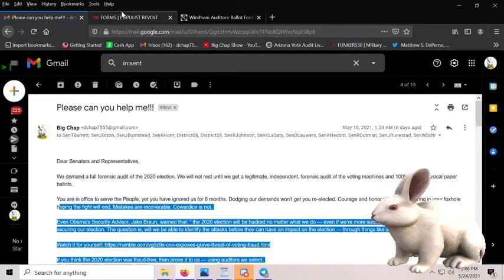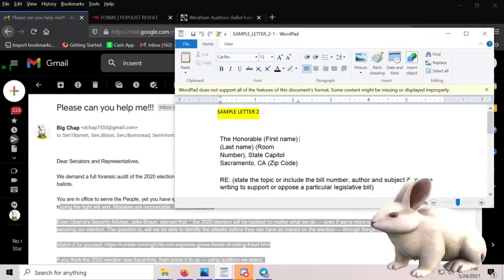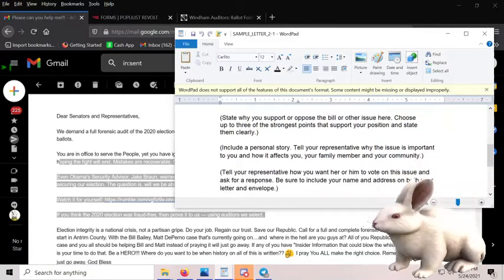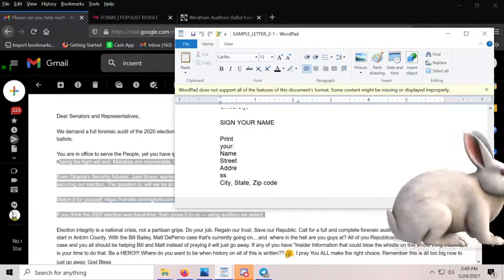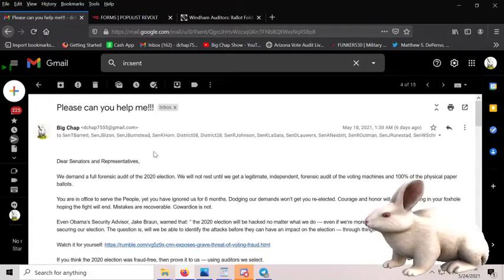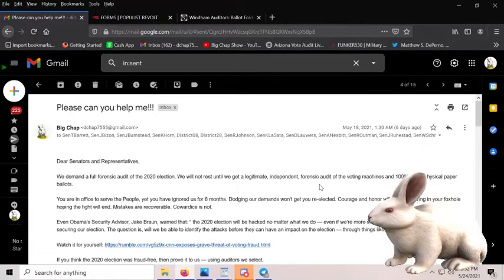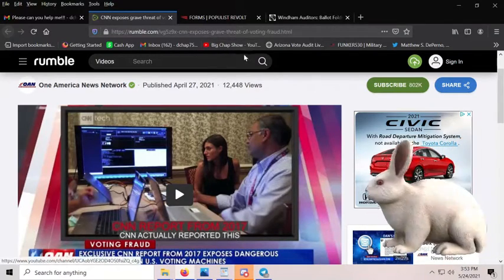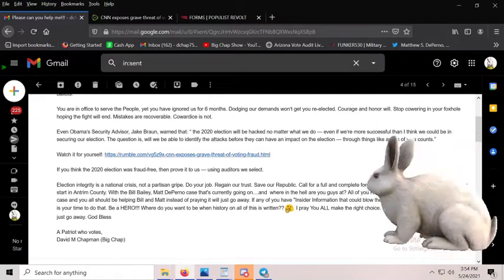Step #2 How to Contact your Representatives in an E-mail form with Populist Revolt.com!!!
A How-To~ Using Populist Revolt and an email account to help insure Election integrity, through emailing your State and local Representatives.